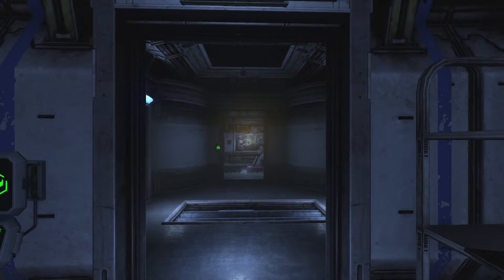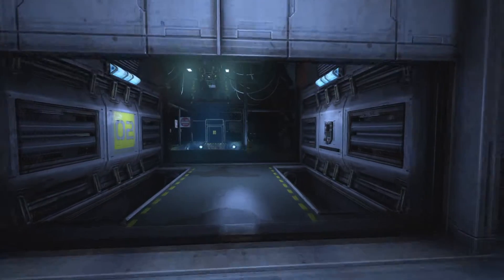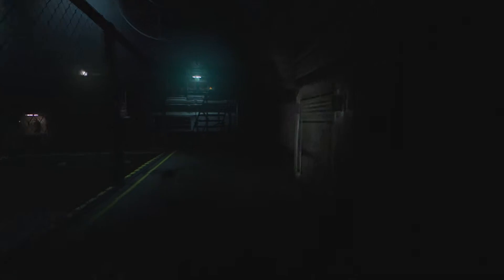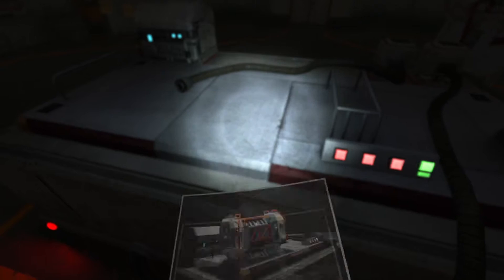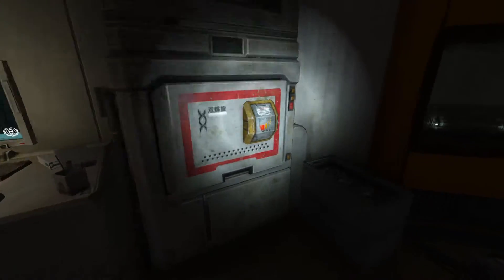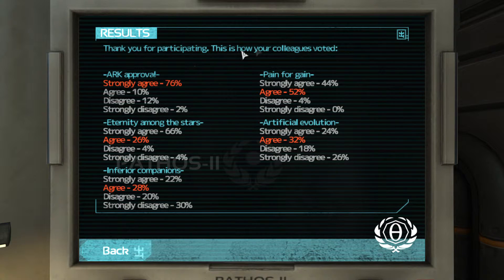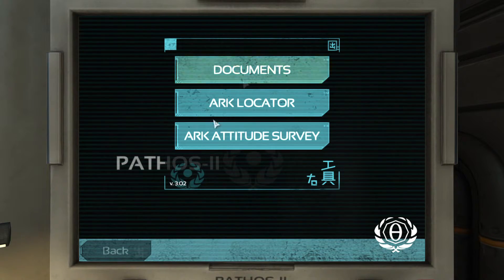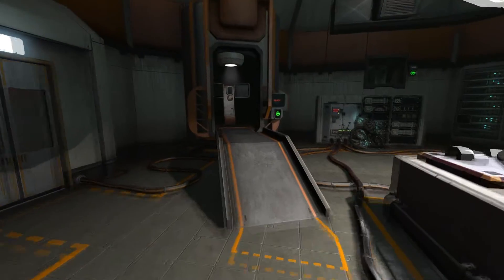Lets Play: SOMA | Part 15 | Being Imogen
Lets Play SOMA! So far love playing this creepy ass game, hope you all enjoy the series!

In this episode we're able to gain access to the Dunbat after gaining the code from Brandon! However something goes a little bit wrong.. leaving us to find out we are partly a girl named Imogen.

Thanks!

Array_J